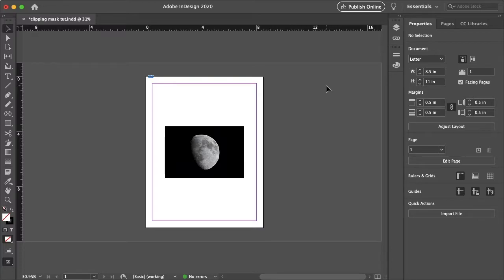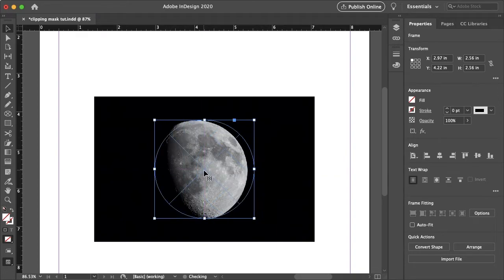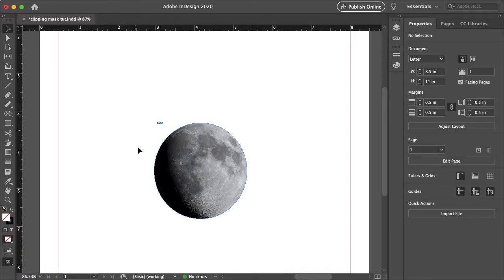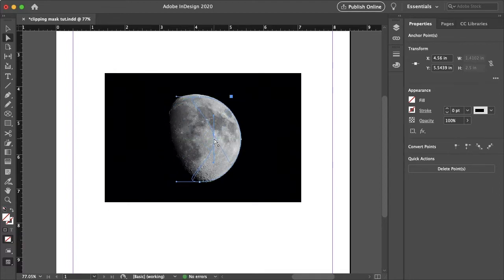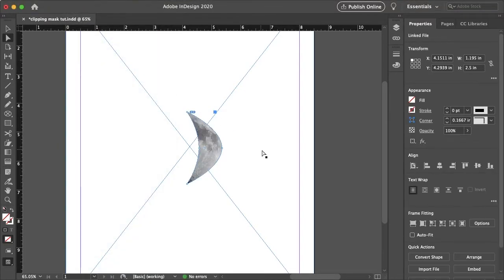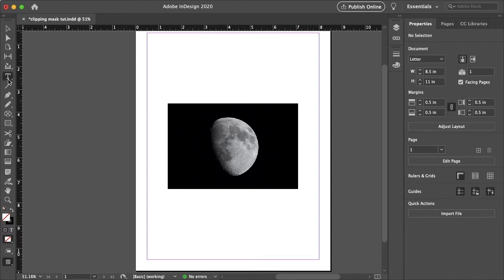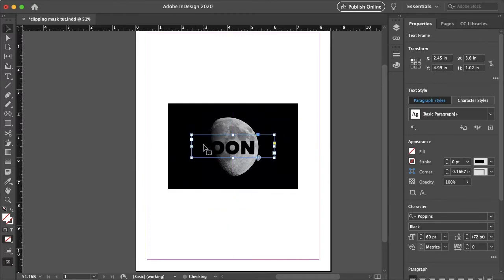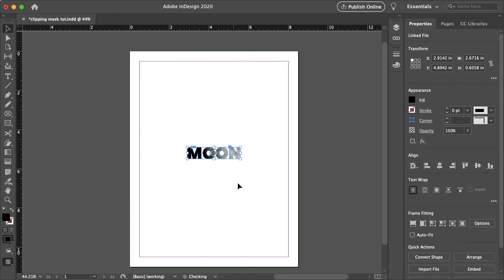Create a Clipping Mask in InDesign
A quick and easy way to create a clipping mask in Adobe InDesign.

Photos by Christian Cagni and Jimmy Fermin